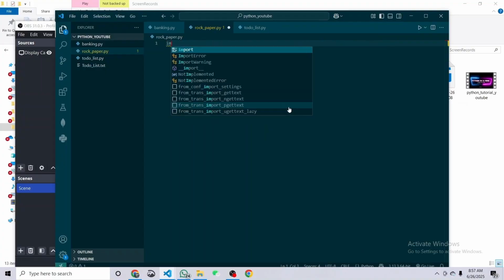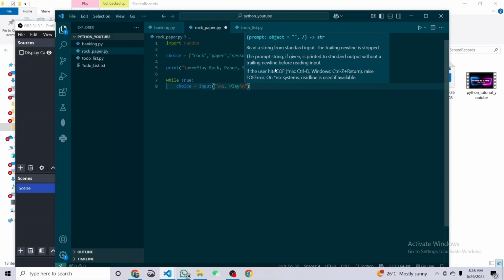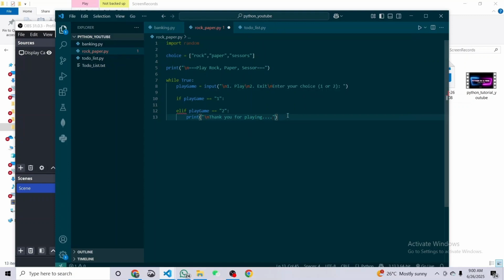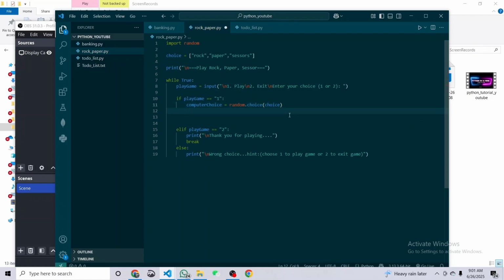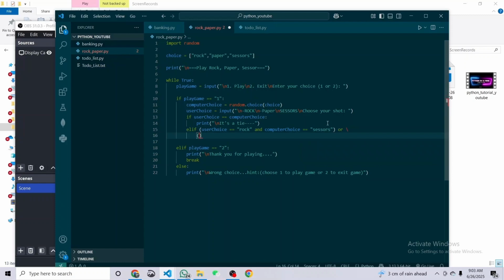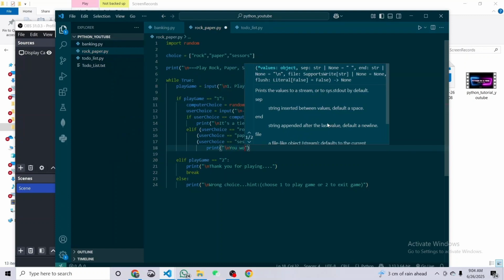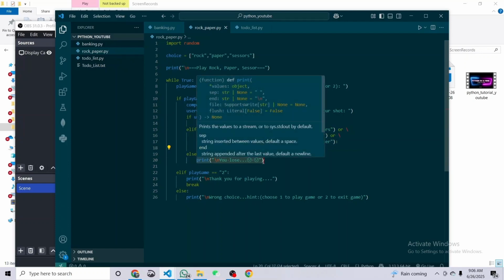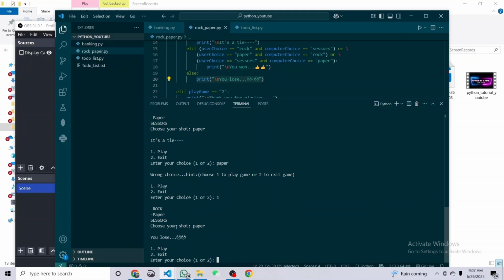Rock Paper Scissors Game in Python – Fun Beginner Project (2025)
🎮 Build a Rock Paper Scissors game using Python – beginner-friendly and done in just 10 minutes!

In this tutorial, you’ll learn:
✅ How to use Python’s random module
✅ How to take user input
✅ How to create game logic using if-else
✅ How to loop the game for replay

💻 This project is perfect for beginners looking to practice real-world Python skills. Start coding with confidence today!

for more beginner tech tutorials every week.
👍 Like if you enjoyed this!
💬 Comment what you'd like to build next!